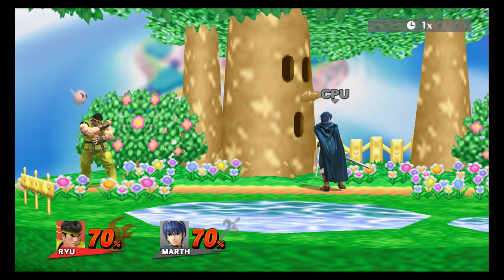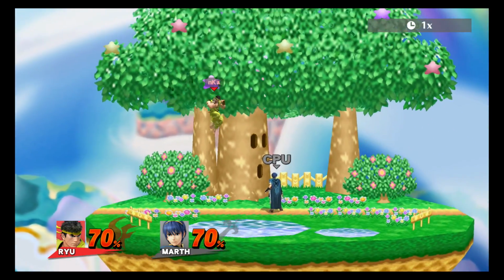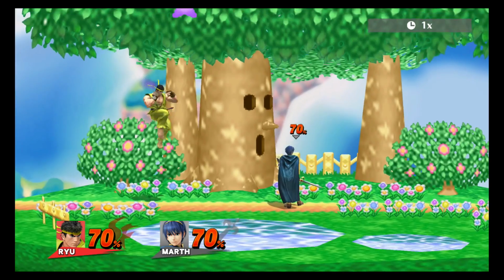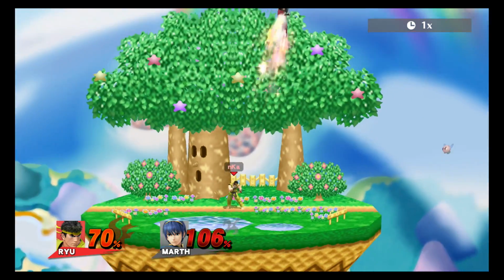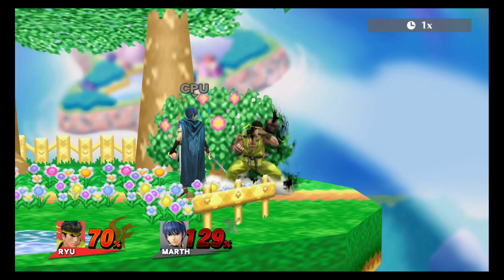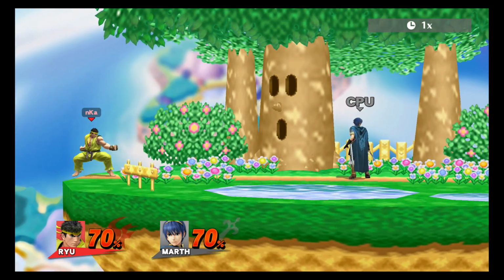Smash 4 Ryu: Focus Attack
Note: By dashing I mean double tapping a direction, not just holding one.

Depending on how I feel about the character, I may post a combo guide going over all the tilts and special setups. That aside, unless Ryu does not have Jab Lock moves, I will be doing a Jab Lock Guide still.